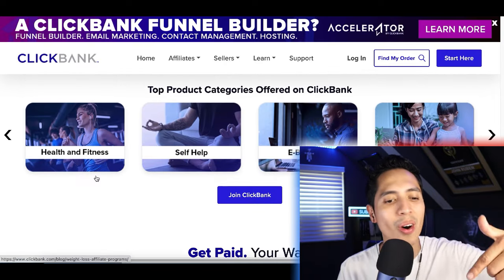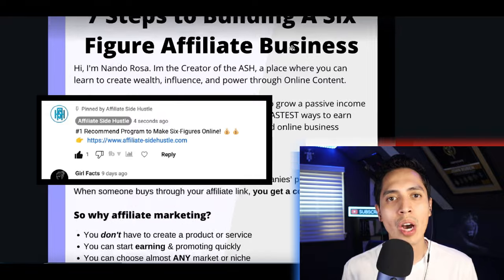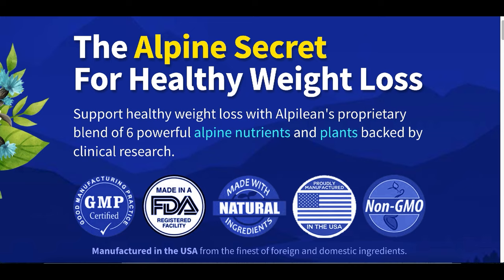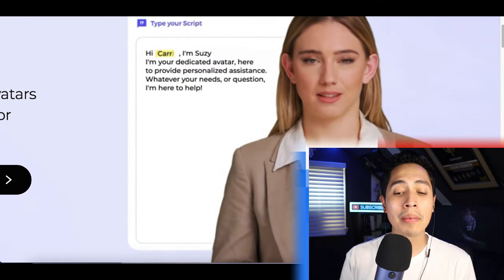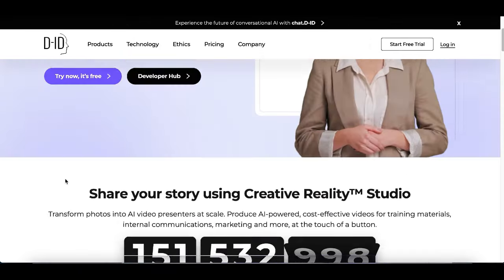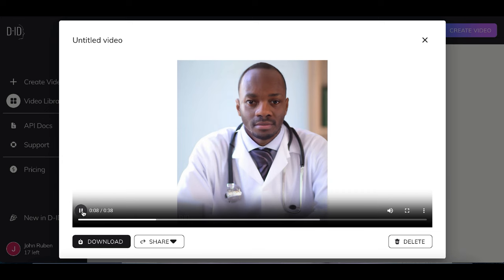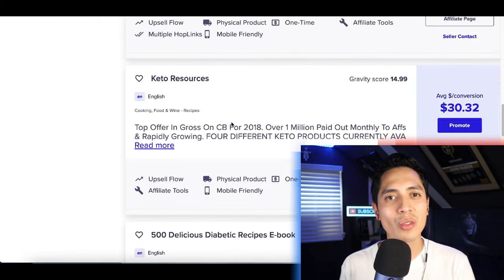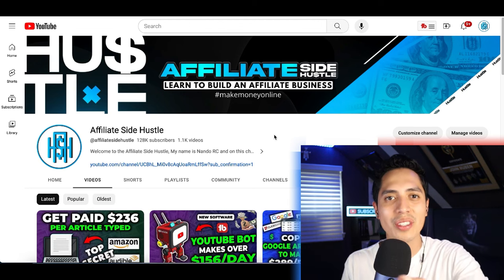Make $463 Posting Viral A.I. Videos on Instagram! *NEW METHOD* | Make Money Online Posting Instagram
*#1 Recommend Program to Make Six-Figures Online! 💰💰*

I post videos everyday showing you how to make money online by going over websites and apps that you can use to earn money online fast and free. Back in 2017, I realized it was possible to make money online and since I loved working with computers it was like discover a gold mine for me. There are so many ways you can make money from home simple with a click of a mouse and getting started is easy. So I created this channel to help share my experiences and show you how to make money fast just like I am doing now. I go over many ways to make money online using strategies that can work worldwide. So there will always be an easy ways to make money online for everyone! I also go over work from home jobs and other home based business ideas. If you would like to start working from home and generate real online income then I want you to Subscribe to my channel so you don't miss out on any of my future videos!

Make$463PostingViralA.I.VideosonInstagram Make$463PostingViralA.I.Videos MakeMoneyPostingInstagramA.IVideos MakeMoneyPostingA.I.VideosOnInstagram MakeMoneyPostingInstagramNewMethod MakeMoneyOnlinePostingInstagram makemoneyonline makemoneyoninstagramposting makemoneyoninstagram makemoneyoninstagram2023 howtomakemoneyoninstagram MakeMoneyPostingA.I.Videos makemoneyfromhome MakeMoneyOnInstagramUsingA.I.